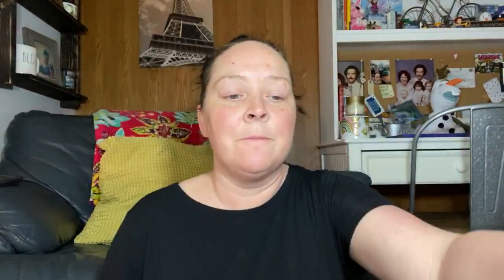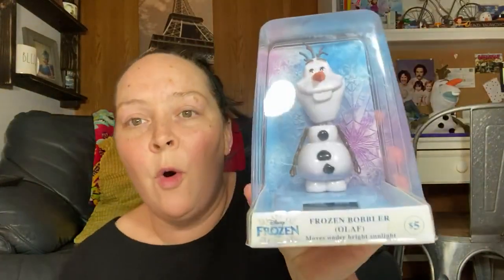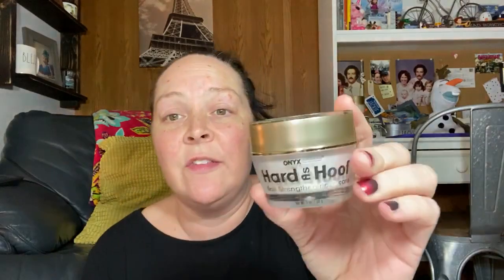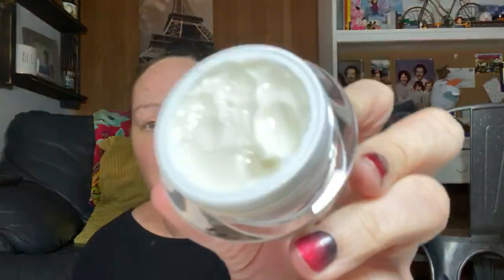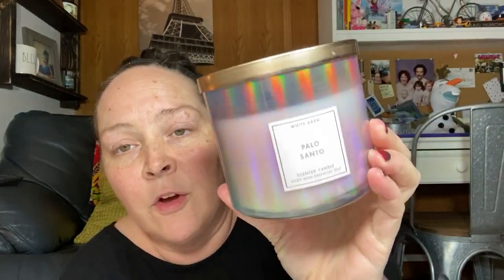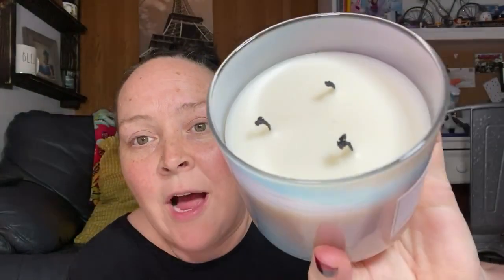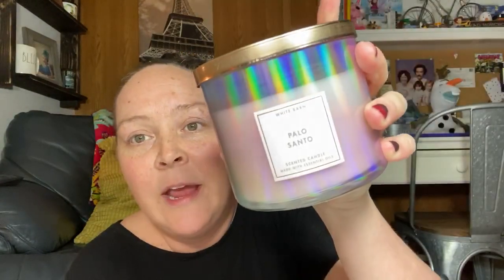BBW post burn review: Palo Santo and Fresh Orange candles